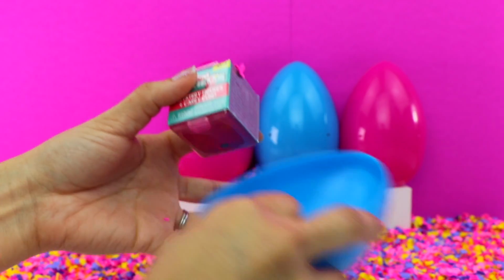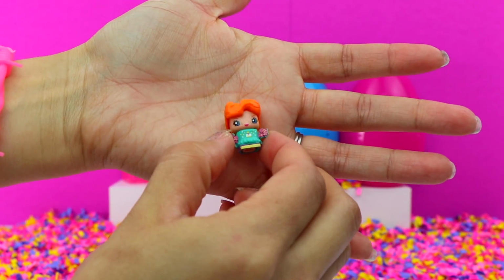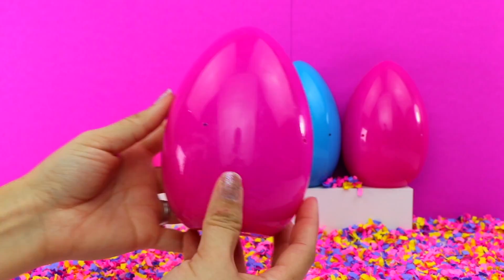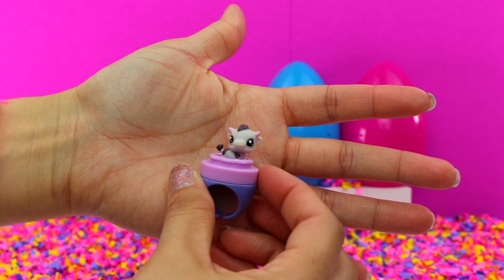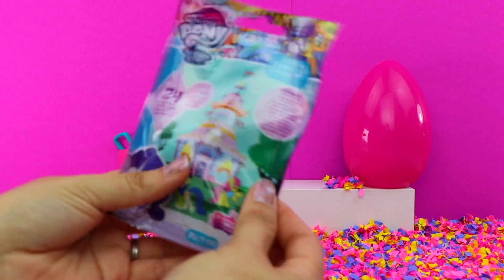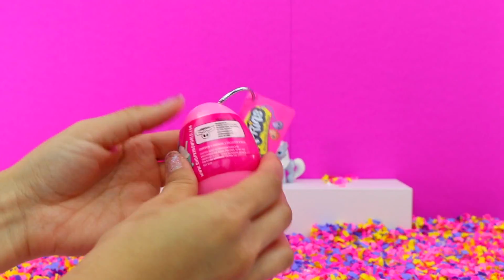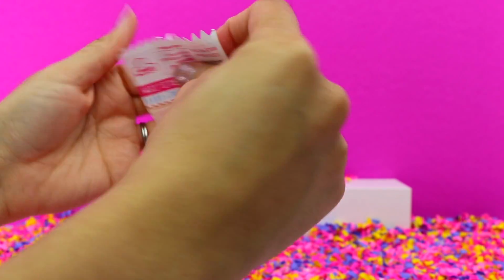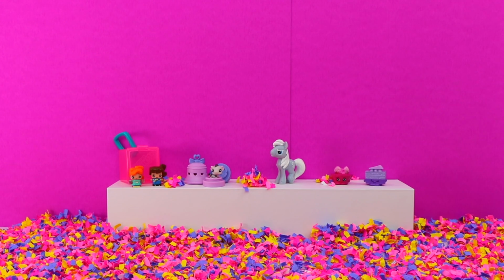BIG Mystery Surprise Eggs Ep. 3!! Surprise Toys and Blind Bags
We have 4 BIG Surprise Eggs with mystery packages inside!! Let's see which special items we find inside these colorful eggs!